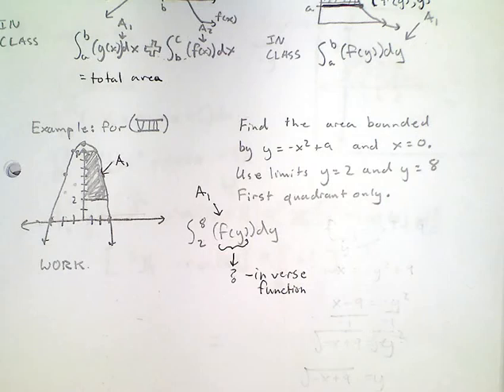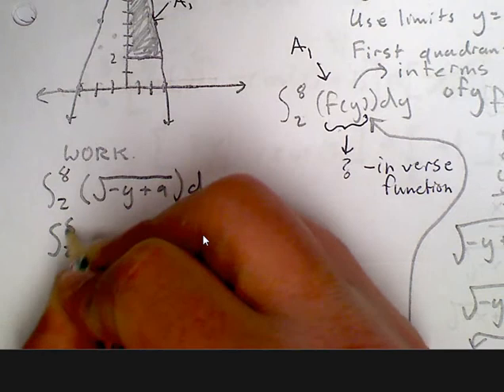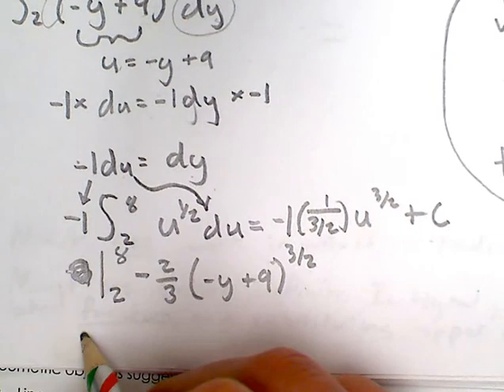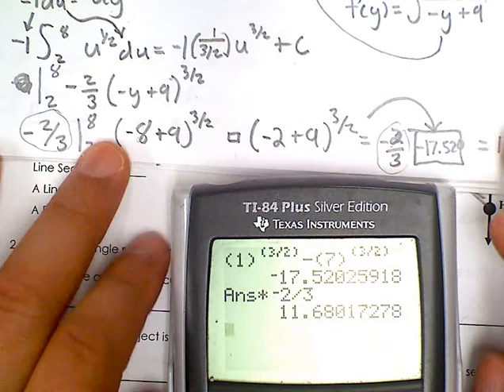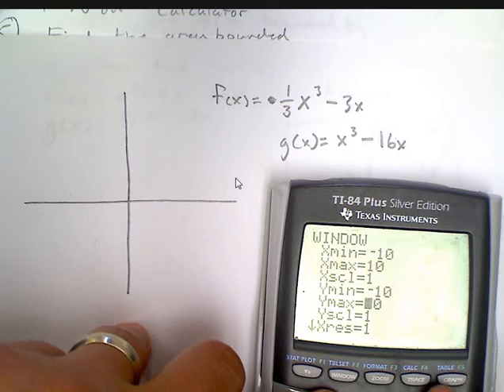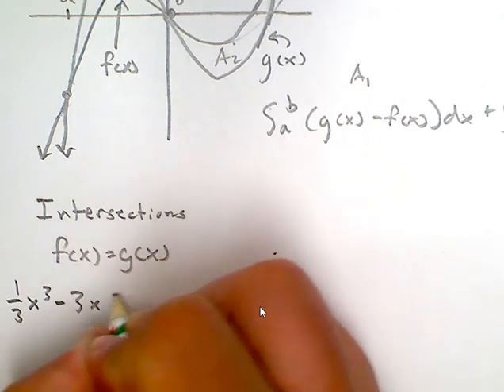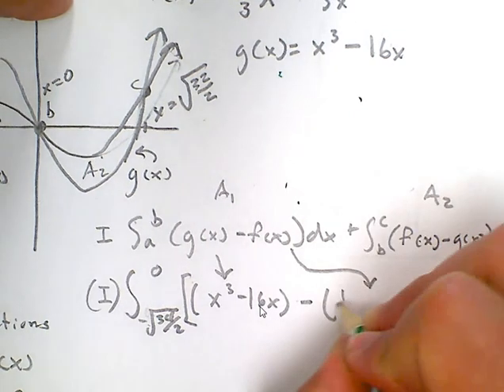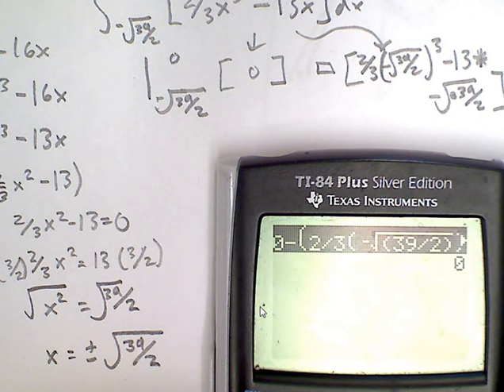Area with respect to y